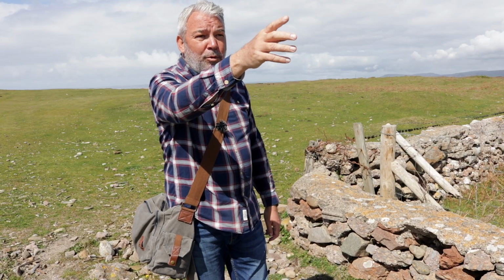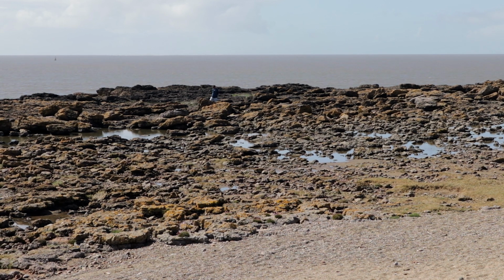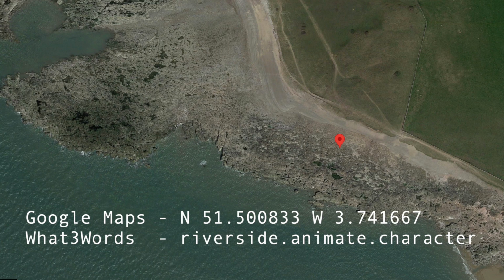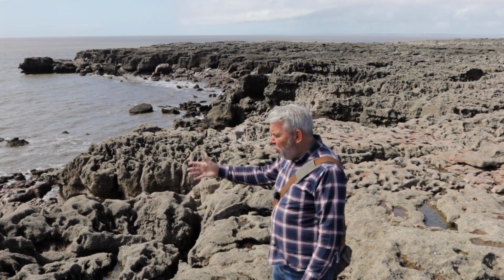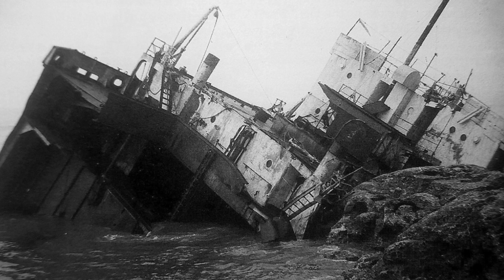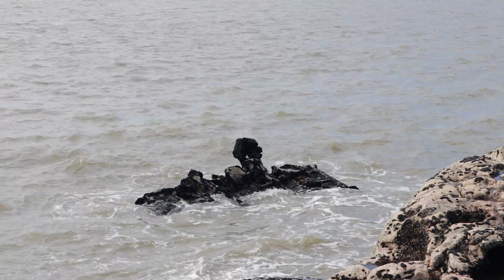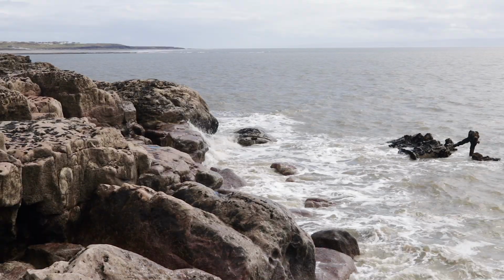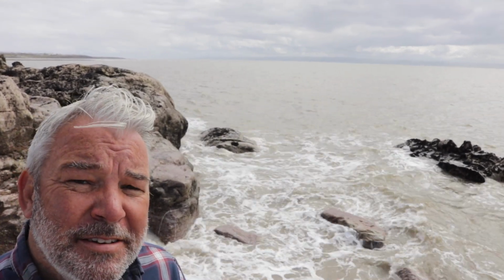The Samtampa Disaster Sker Point - 75 YEARS LATER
The Samtampa was wrecked on Sker Point near Porthcawl on 23rd April 1947 along with the Mumbles lifeboat in its heroic attempt to rescue the crew. I visited the wreck site 75 years on from that fateful day.

This is a follow up to my previous video which tells the Samtampa and Mumbles Lifeboat story in more detail.
I revisited to mark the 75th anniversary and to show you exactly where to find the remembrance plaque and the ship’s engine, the only part of the ship which remains.

The 39 crew of the Samtampa and the 8 volunteer lifeboat crew from Mumbles were lost in the disaster.

Plaque Location:
Google Maps: N 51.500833 W 3.741667
What3Words: riverside.animate.character

Engine Location
Google Maps: N 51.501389 W 3.749167
What3Words: ozone.necklaces.suffice

0:00 Rest Bay Porthcawl

0:43 About The Samtampa

2:48 Approaching Sker Point

3:35 Where To Find The Remembrance Plaque

6:19 Where To Find The Ship’s Engine

9:12 Other Remains From The Samtampa 75 Years On

‘The Samtampa Disaster Sker Point - 75 YEARS LATER’- Filmed April 2022

MERCH

EQUIPMENT

More Travel Videos Added Weekly

▶︎Not All Vloggers Say ‘HiGuys!’